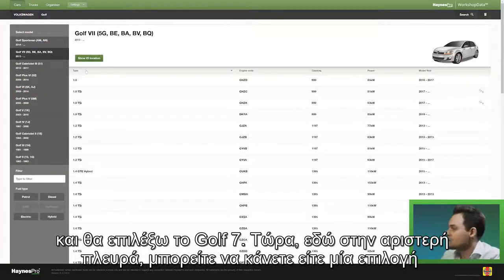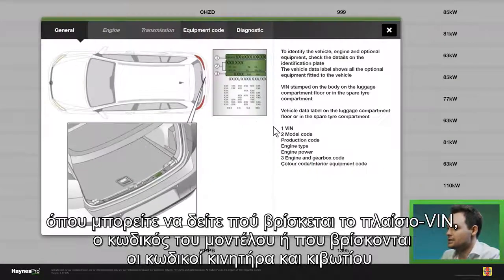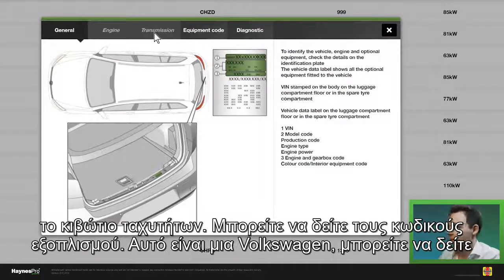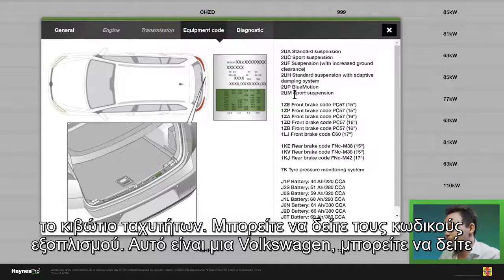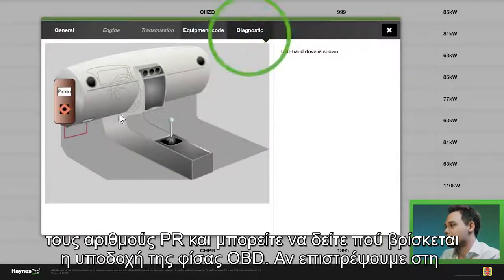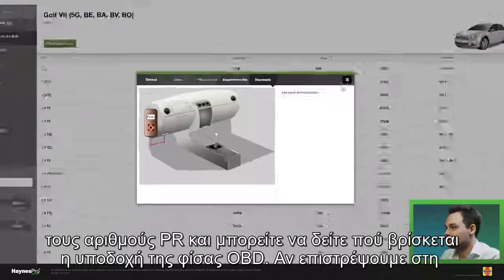HaynesPro Tutorials Vehicle identification GR